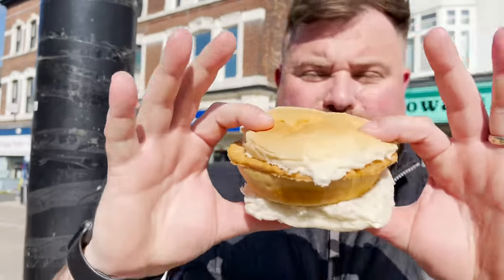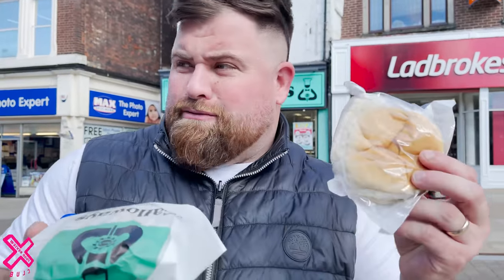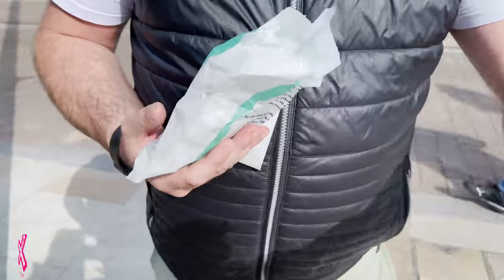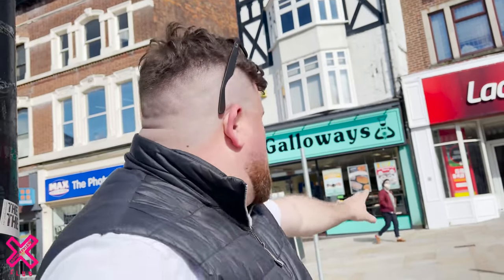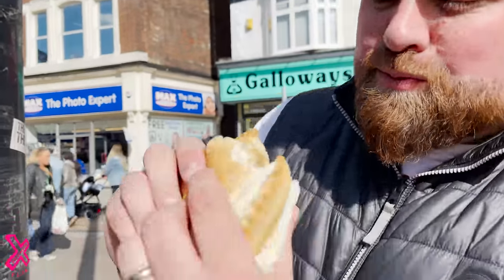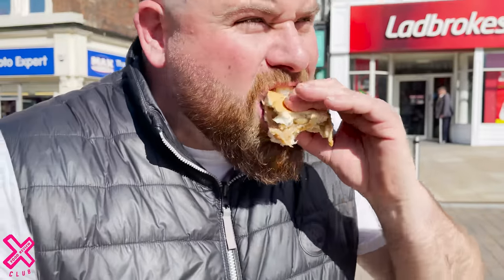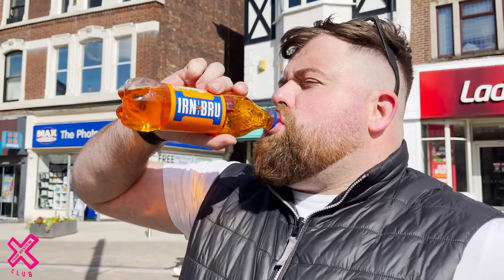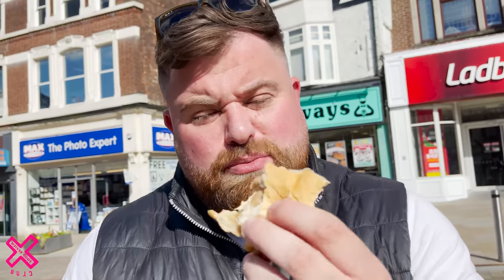We review a Wigan Kebab in Wigan City Centre at Galloways!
We review a Wigan institution that is Galloways Bakers! We try out their ridiculously cheap Wigan Kebab, meat and potato pie in a buttered bread roll! 👊

Brought to you in association with Aftermarket Arbitrage 🚀 If you want to get into the reselling game, securing hard to get items then use our new code FRC15 for £5 off your first three months!